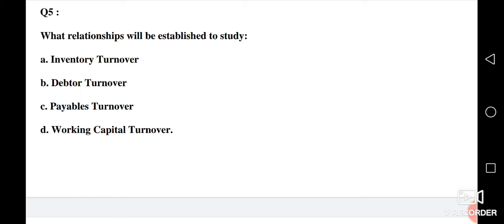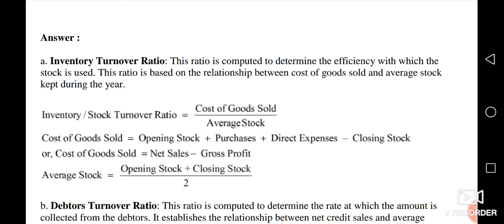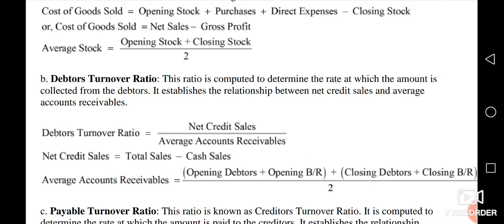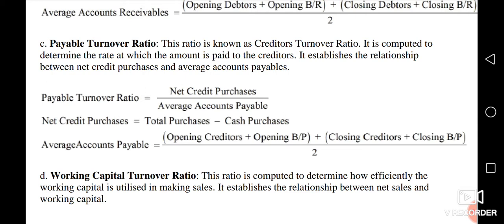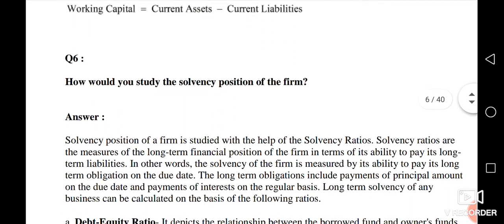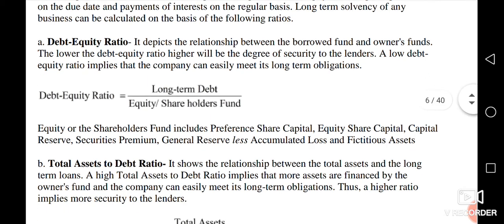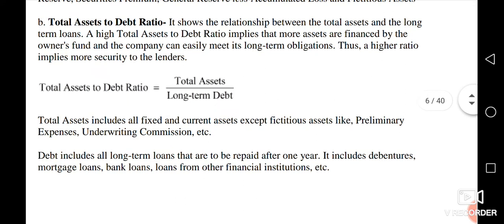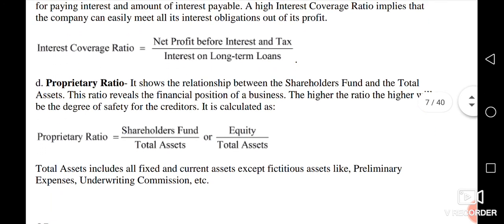how to learn inventory turnover ratio total payable turnover total turnover and solvency ratio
EASY WAY TO LEARN INVENTORY TURNOVER RATIO SOLVENCY RATIO AND WORKING CAPITAL RATIO FOR 12TH CLASS STUDENTS